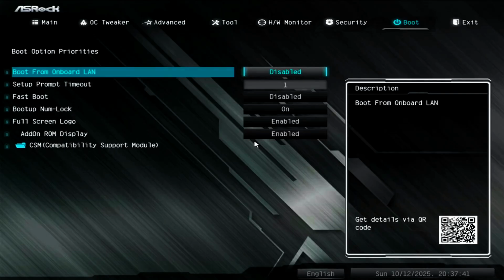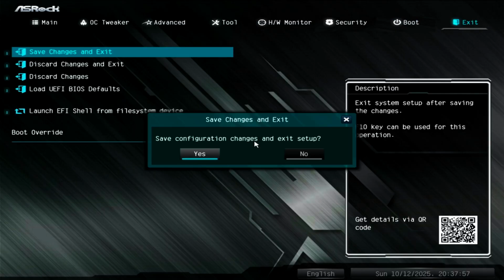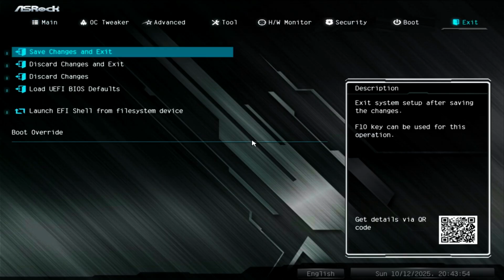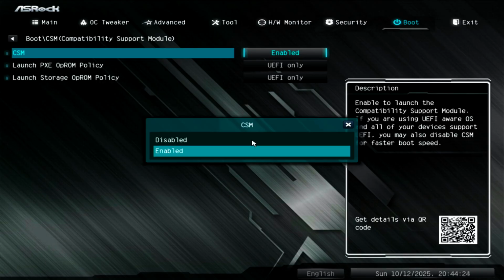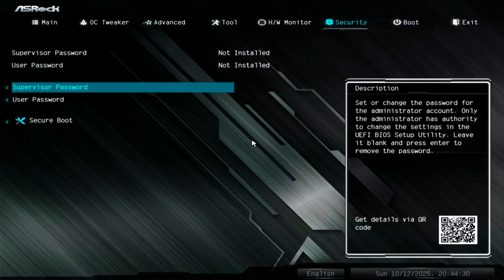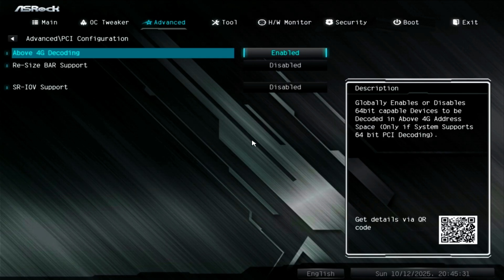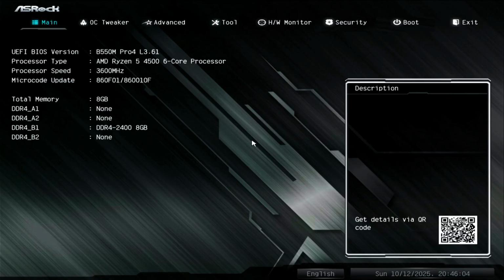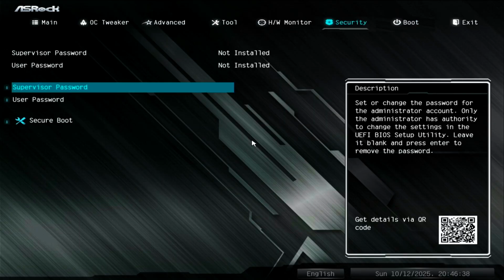Fixed Cannot Access BIOS After Disable The CSM Support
Learn how to fix the issue where you cannot access the BIOS after disabling CSM (Compatibility Support Module). This guide explains why this happens—often due to system switching to pure UEFI mode or incompatible display settings—and provides step-by-step methods to regain BIOS access, including clearing CMOS, using recovery keys, and reconnecting display outputs properly.

* Fixed Cannot Access BIOS After Disabling CSM Support
* How to Enter BIOS When CSM is Disabled
* Restore Display Output After Switching to UEFI Mode
* Clear CMOS to Reset BIOS Settings Safely
* Fix No Display or Black Screen After Disabling CSM
* Access BIOS Using Advanced Startup Options in Windows
* Reconnect HDMI or DisplayPort to Correct GPU Output
* Enable CSM Again Using BIOS Recovery or Jumper Reset
* Boot from USB or Recovery Media to Restore BIOS Access
* Step-by-Step Guide to Fix BIOS Access Issue After Disabling CSM

cannot access bios after disable csm, fix no display after disable csm, enter bios uefi mode, clear cmos reset bios settings, restore display output bios, fix black screen bios csm off, access bios advanced startup windows, reconnect hdmi gpu bios issue, enable csm bios recovery, fix bios access problem uefi